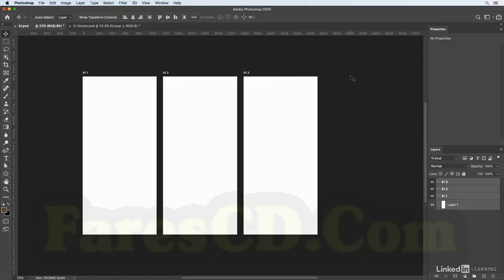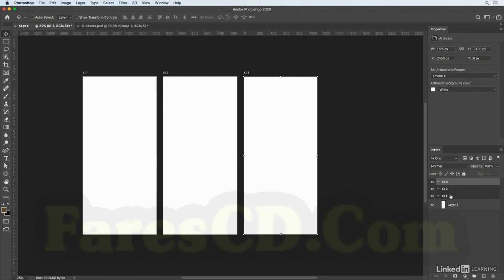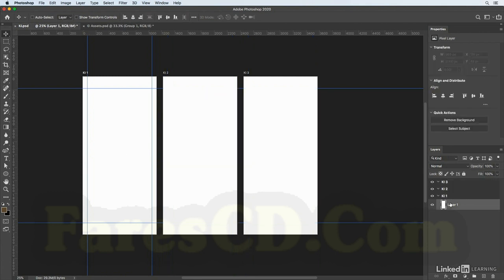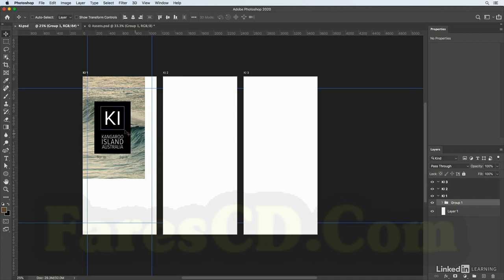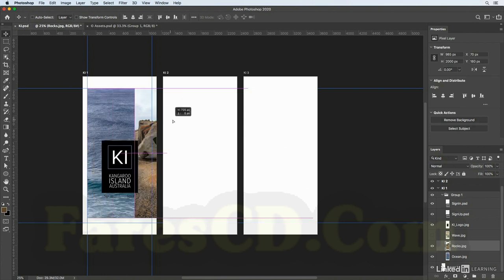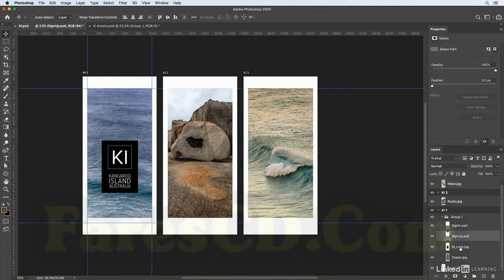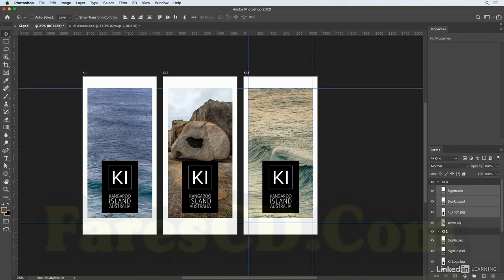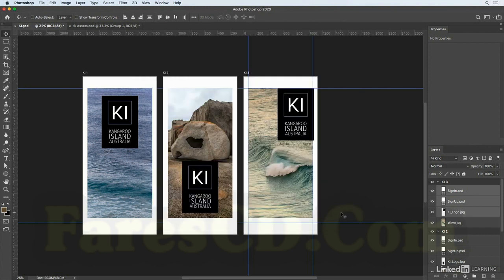50 Adding content to artboards new